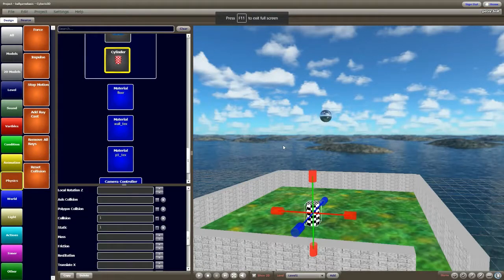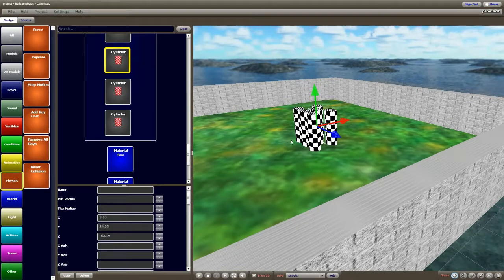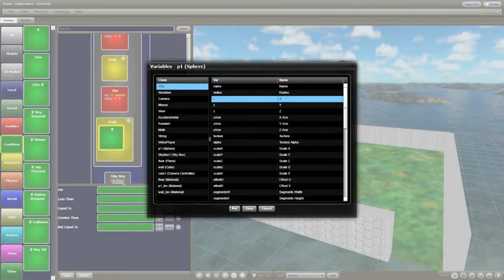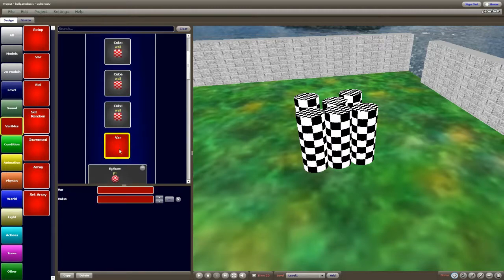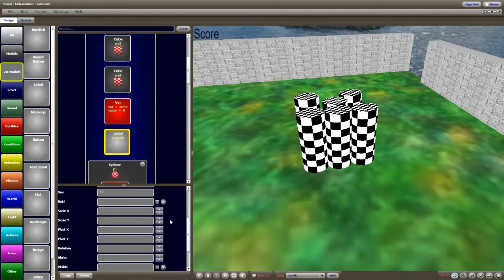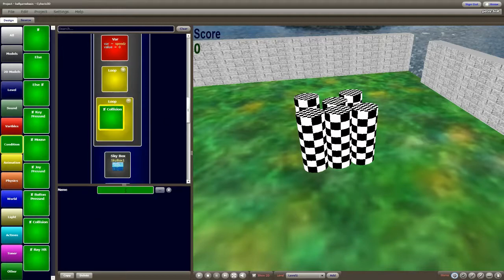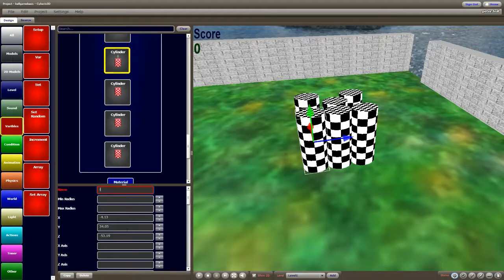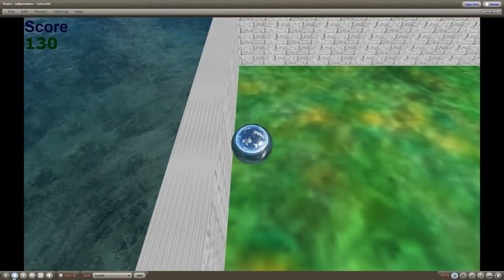3d basic ball game 4 Medium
tutorial for cyberix 3d game maker, basic game functions.